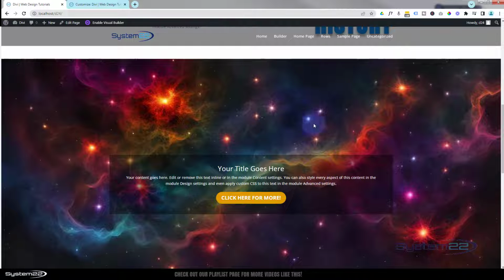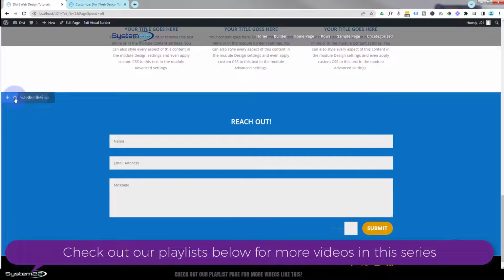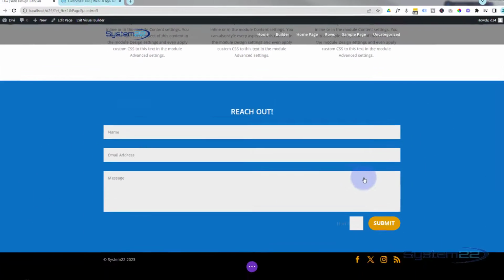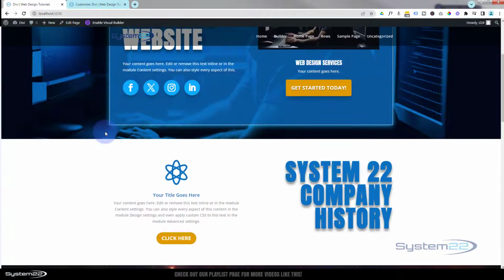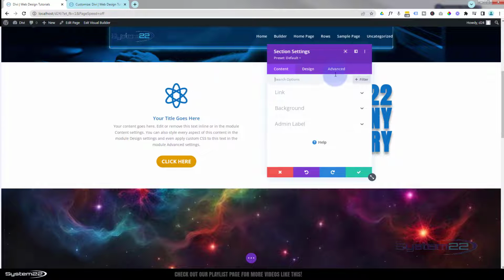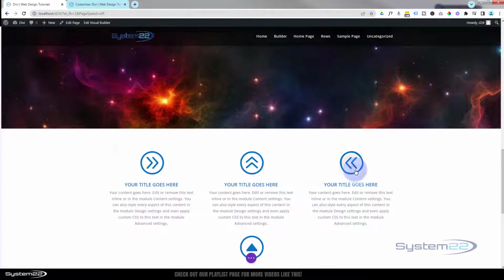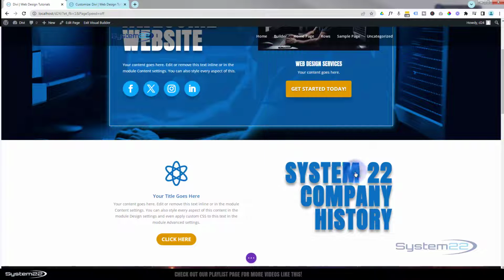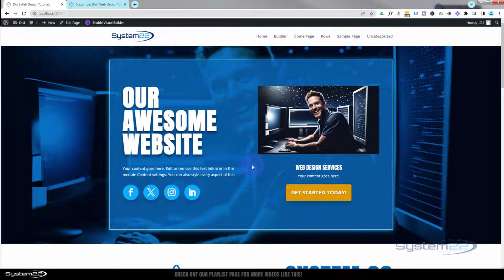Divi for Beginners: Scroll to Sections with CSS IDs and Anchor Tags!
"Dive into the world of web design with 'Divi for Beginners: Scroll to Sections with CSS IDs and Anchor Tags!' In this tutorial tailored for newcomers to Divi, the renowned WordPress theme, we demystify the process of utilizing CSS IDs and Anchor Tags to achieve seamless scrolling to specific sections on your website. Learn the essential skills to enhance user navigation and create a more engaging user experience. Whether you're a blogger, business owner, or enthusiast, this step-by-step guide ensures that even beginners can leverage the power of Divi to create visually stunning and user-friendly websites."

"Unlock the potential of Divi with easy-to-follow instructions on incorporating CSS IDs and Anchor Tags for scroll perfection. From understanding the basics to implementing advanced techniques, this video covers it all. Join us as we empower beginners to take control of their web design projects and make their websites stand out with the magic of Divi. Let's make scrolling a breeze with 'Divi for Beginners: Scroll to Sections with CSS IDs and Anchor Tags!'"

v=ZAO2MH0dQtk&list=PLqabIl8dx2wo8rcs-fkk5tnBDyHthjiLw

v=rNhjGUsnC3E&list=PLqabIl8dx2wq6ySkW_gPjiPrufojD4la9